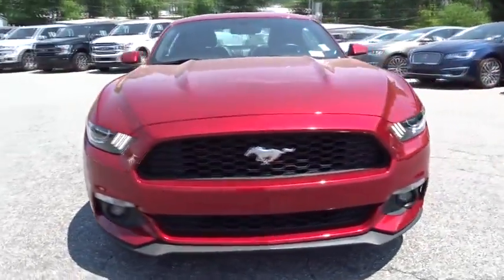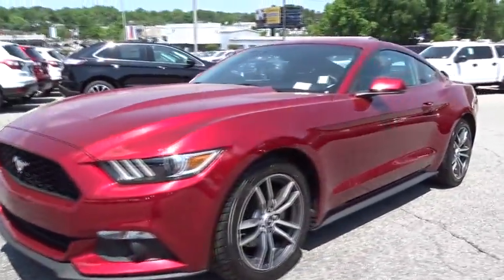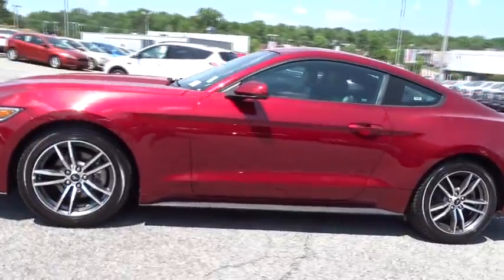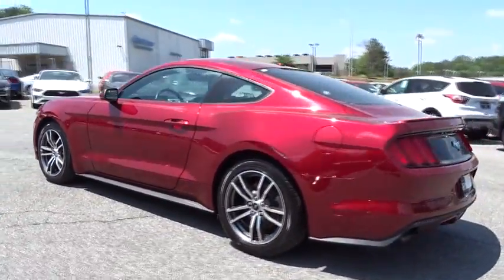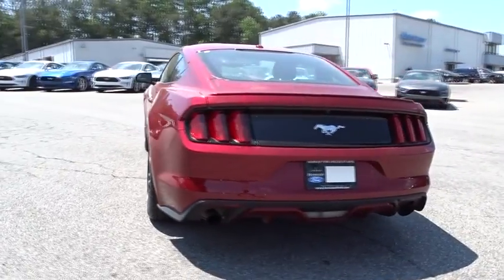2017 Ford Mustang Atlanta, Marietta, Decatur, Johns Creek, Alpharetta, GA U3710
Ruby Red Metallic Tinted Clearcoat Used 2017 Ford Mustang available in Atlanta, Georgia at Hennessy Ford. Servicing the Marietta, Decatur, Johns Creek, Alpharetta, GA area.
2017 Ford Mustang EcoBoost Premium - Stock#: U3710 - VIN#: 1FA6P8TH2H5282216

Hennessy Ford
5675 Peachtree Industrial Blvd

ONE OWNER and LEATHER SEATS Mustang EcoBoost Premium, Ford Certified Pre-Owned Certified, and 2D Coupe Hennessy Ford / Lincoln is pleased to offer you this exceptional 2017 Ford Mustang. This EcoBoost Premium Mustang Exterior is finished in Ruby Red Metallic Tinted Clearcoat and the interior is finished in Ebony w/Leather Bucket Seats PLUS... this exceptional vehicle comes well equipped with ONE OWNER and LEATHER SEATS Mustang EcoBoost Premium, Ford Certified Pre-Owned Certified, and 2D Coupe AND gives you an amazing driving experience along with impressive Fuel efficiency rating!!Ford Certified Pre-Owned Details:* Vehicle History* Warranty Deductible: $100* Limited Warranty: 12 Month/12,000 Mile (whichever comes first) after new car warranty expires or from certified purchase date* Transferable Warranty* Includes Rental Car and Trip Interruption Reimbursement* Powertrain Limited Warranty: 84 Month/100,000 Mile (whichever comes first) from original in-service date* Roadside Assistance* 172 Point InspectionNew Price!Priced below KBB Fair Purchase Price!CARFAX One-Owner.Hennessy Ford Lincoln Atlanta is the premier Ford dealership in Atlanta GA for all of your automotive needs. We have 100's of Exceptional Pre-owned vehicles in stock for you to choose from every day. We are the leading the way with Real-Time Market based Pricing that yields you lowest prices and Best values on every car and truck we offer. Since opening our doors here in the Atlanta area, our commitment has been on offering our customers the lowest prices on the widest selection of new and used cars for sale in the Atlanta, Buckhead, Dunwoody, Brookhaven, Winder, Decatur, Stone Mountain, Tucker, Loganville, Commerce, Hoschton, Brasleton, Buford, Cumming, Duluth, Norcross, Snellville, Lawrenceville, Doraville, Chamblee areas and Gwinnett, Fulton, Forsyth, Dekalb, Banks, Clayton, Jackson, Hall, and all surrounding counties . Hennessy Ford Lincoln Atlanta takes pride in standing above the competition with a solid reputation as being a premier Ford dealer and our ENTIRE team wants to ensure your car buying experience exceeds your expectations.